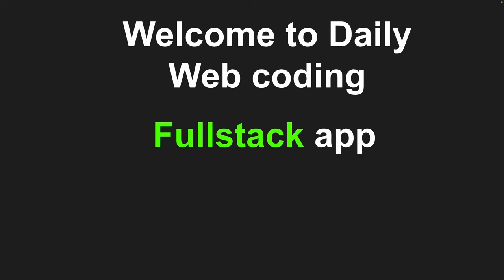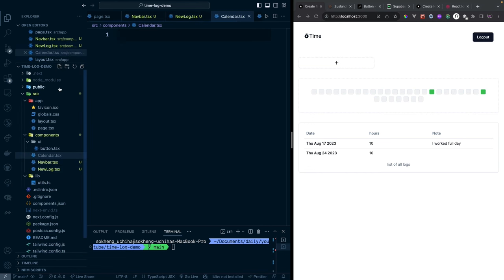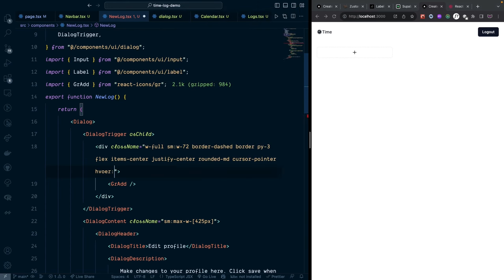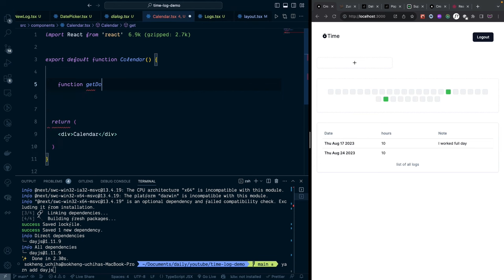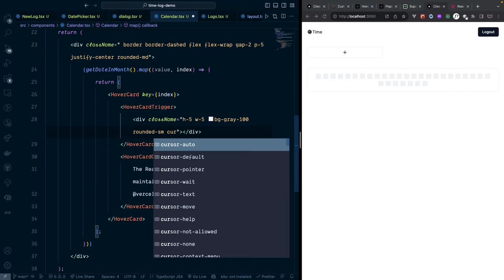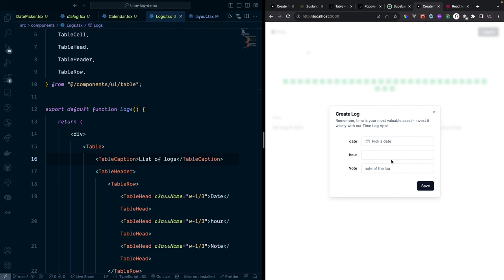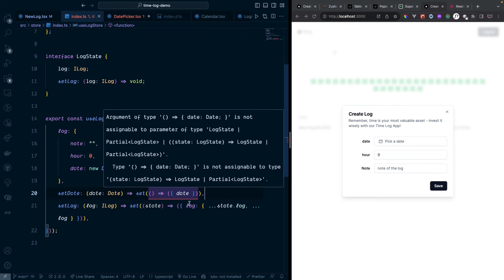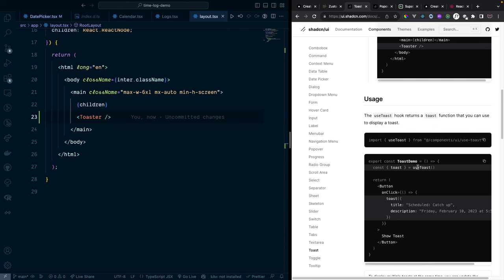Full Stak Time log Project: Next.js 13 App Router, Supabase, Zustand, Tailwind, 2023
In this video I am going to show you how to build a fullstack application using next.js latest version with supabase which is a backend service that allow you to build app easily. On top of that we are using zustand library which is a state managment lib and shadcn which a tailwind ui library well.

⭐️ Contents ⭐️
⌨️ (0:00:00) Introduction
⌨️ (0:01:17)  Setup project && Installation && Build UI
⌨️ (0:34:52)  Set up state with Zustand
⌨️ (01:04:38) Set up with Supabase
⌨️ (1:43:24) Prepare for deployment and Conclusion